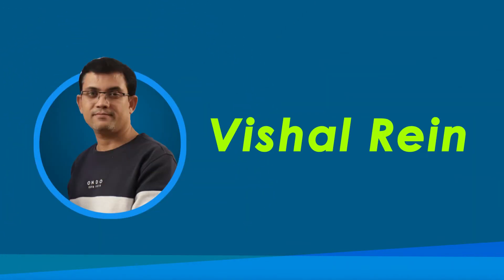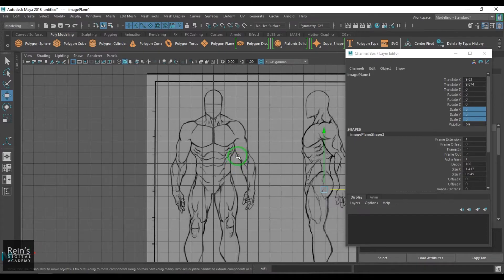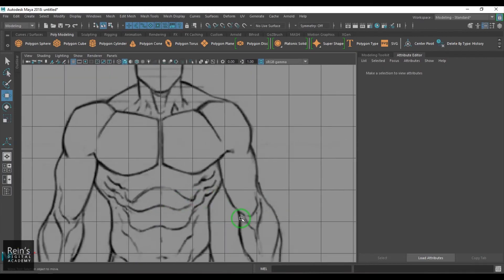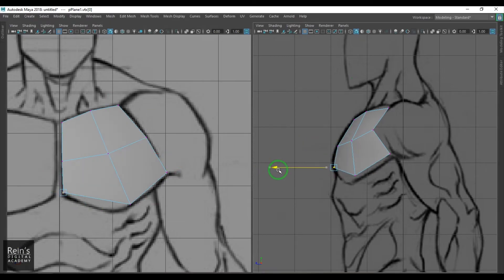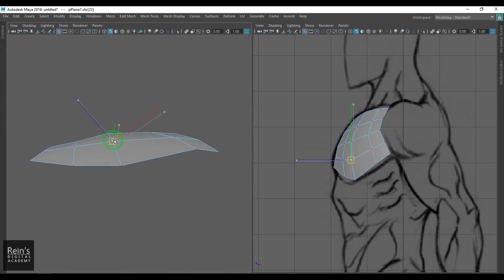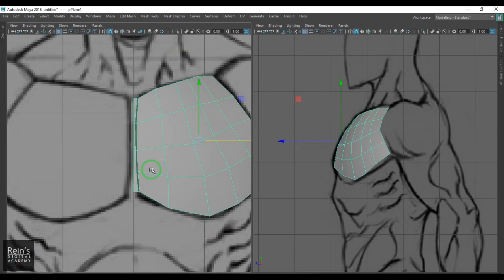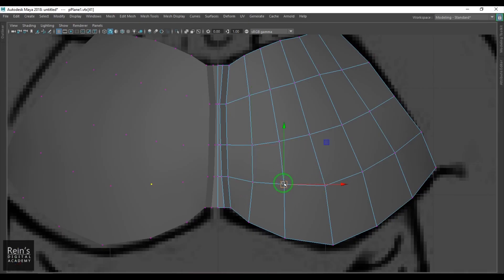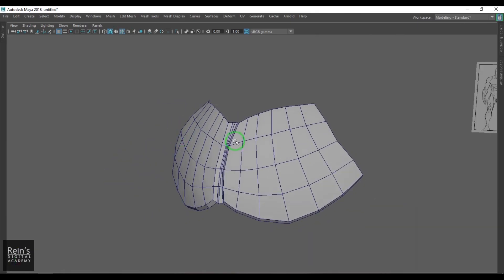Human Body Modeling Series | Software Tutorial beginners - Maya | Part - 1 | Chest Pectoral Muscle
This video is Part 1 of the series for Human Body Modeling. It covers chest muscle also called as pectoral or Pectoralis Major on rib cage of the chest part of Human.